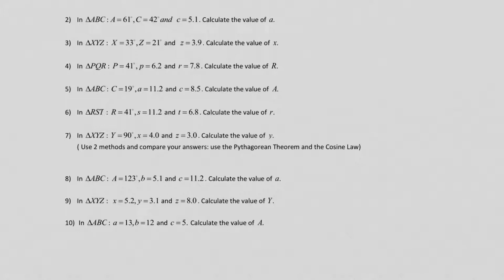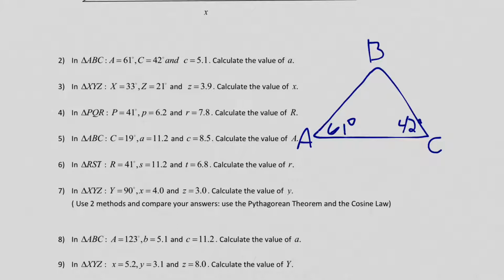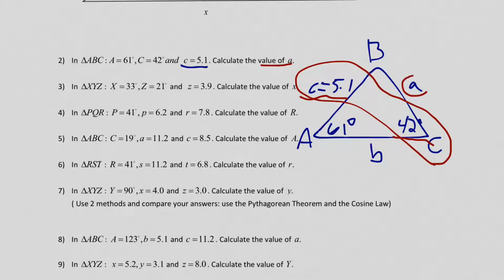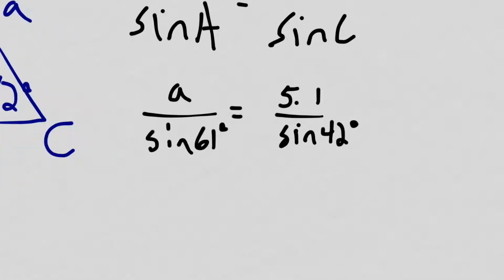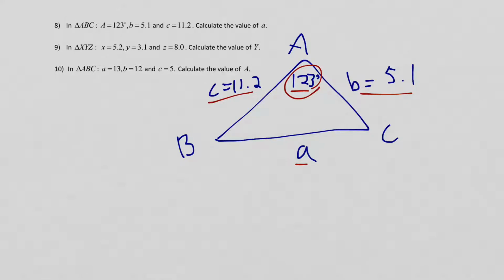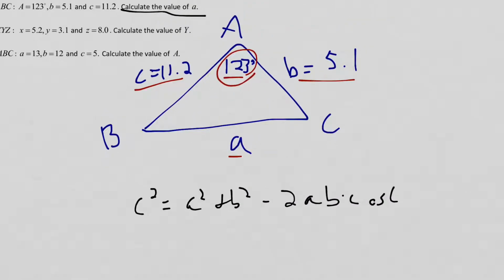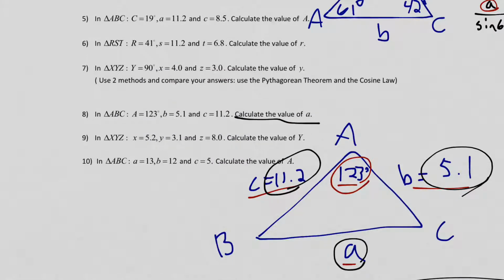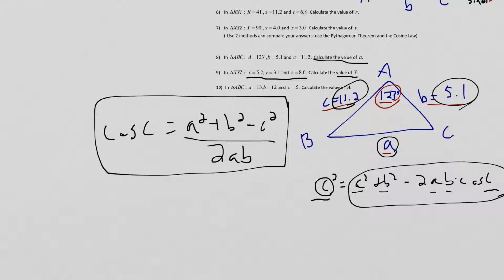1034 - Trig Assignment - Non-90-Degree Triangles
1034 - Trig Assignment - Non-90-Degree Triangles